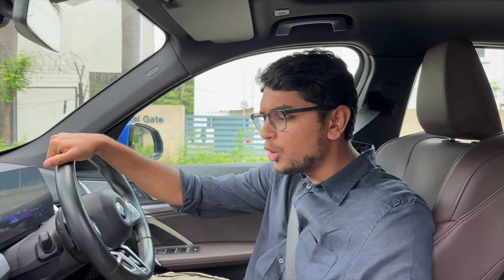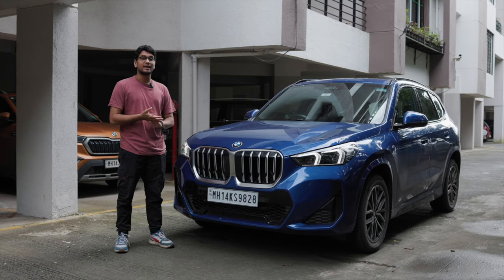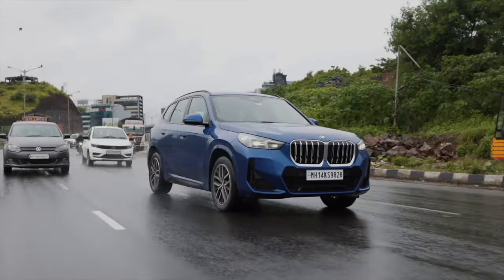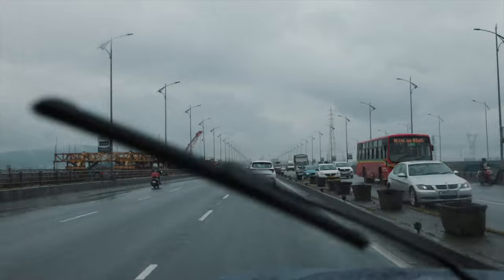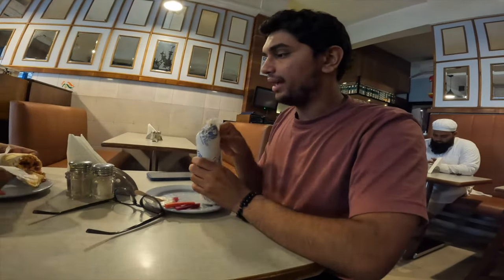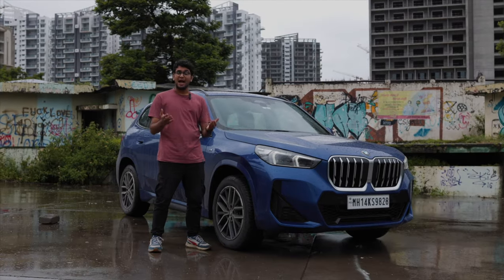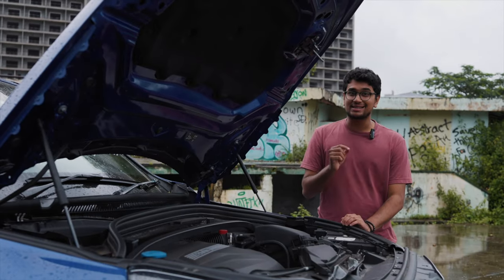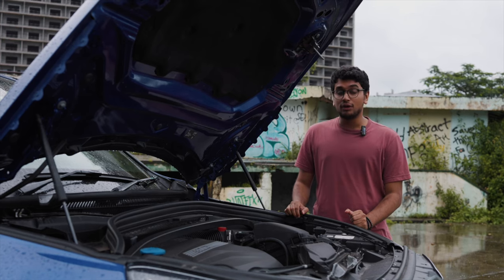2024 BMW X1 18d M-Sport Fuel Range Test: Is BMW's MHEV the best in class? | Kitna Deti Hai?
Today, we’re behind the wheel of the new BMW X1 20d, a luxury SUV that’s known for its style, performance, and tech. But how does it fare in the real world when it comes to fuel economy? Join us as we take the X1 on a mixed drive route, covering city traffic, highways, and even a bit of spirited driving to see how many Kms/litre this diesel powerhouse can truly deliver. The results might just surprise you! If you’re considering the X1 or simply curious about how efficient it can be, this is the video you don’t want to miss!

Hosted By:
Soham Saraf

Filmed By:
Shreshth Gourish